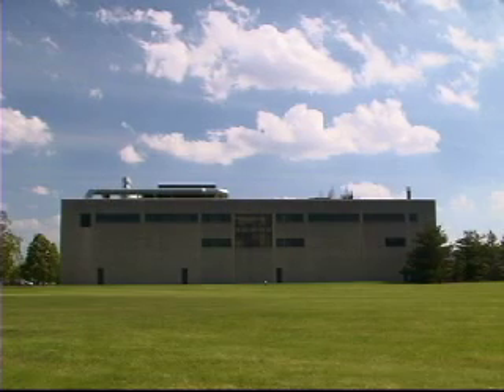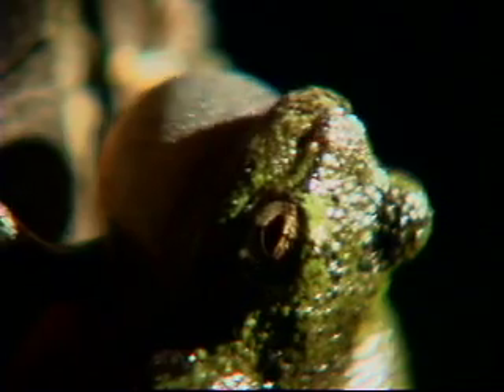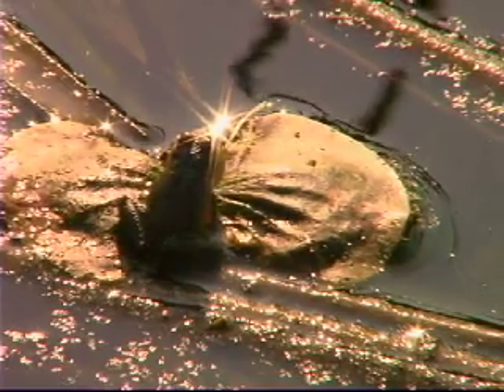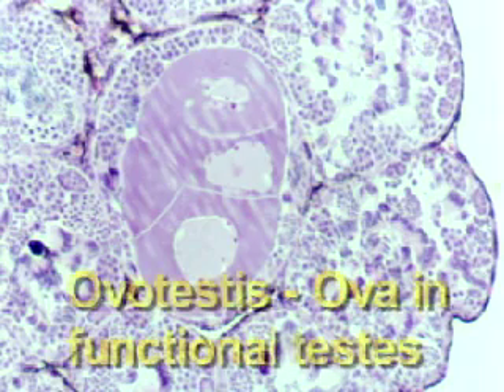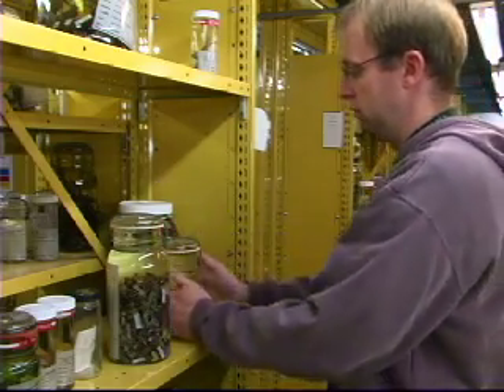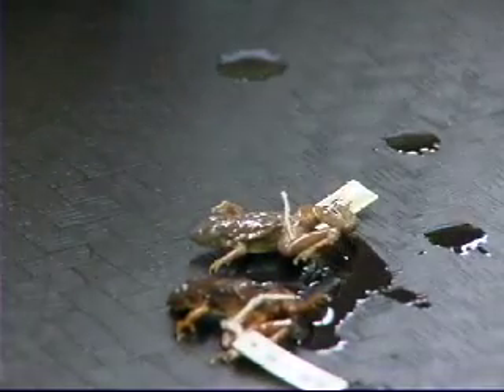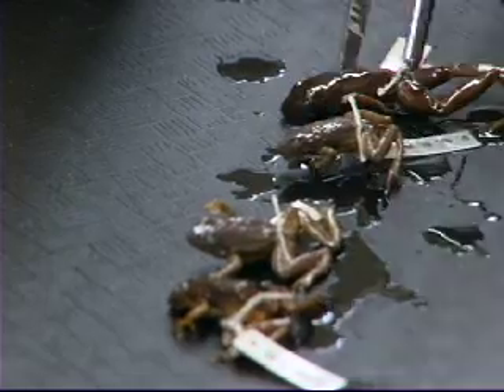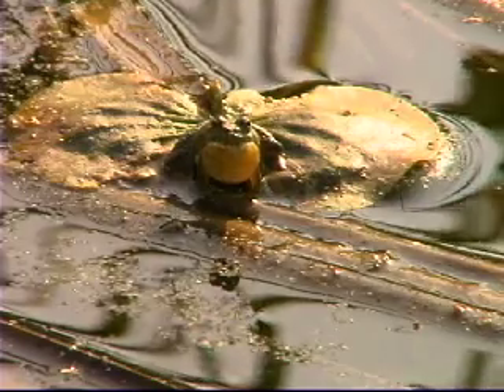Envirovet Program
Val Beasley, DVM, PhD, DABVT of the
Department of Veterinary Biosciences at the College of Veterinary Medicine at the University of Illinois at Urbana-Champaign and Executive Director of the Envirovet Program discusses Envirovet and gives an example of the application of veterinary medicine to the problem of cricket frog population declines.